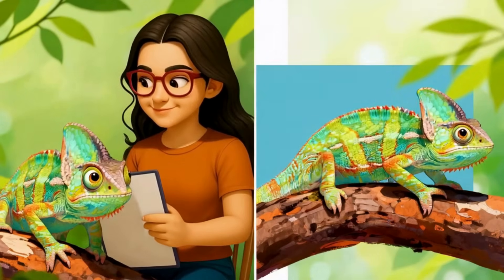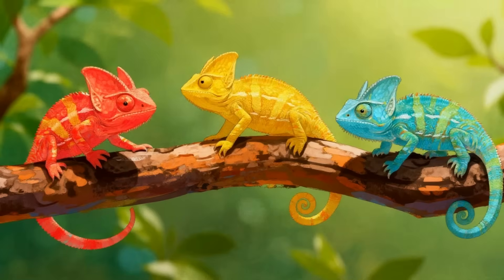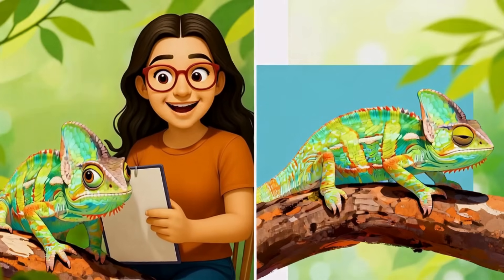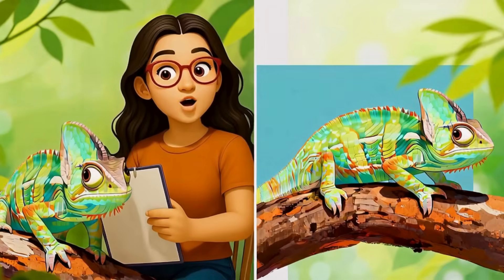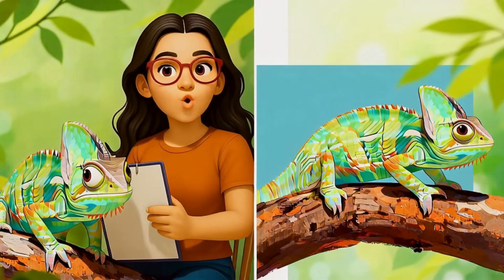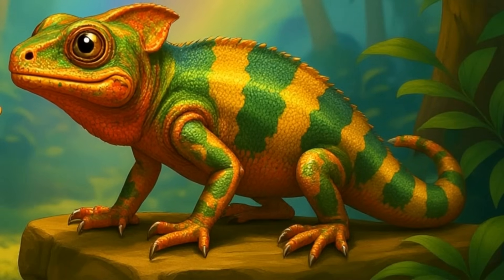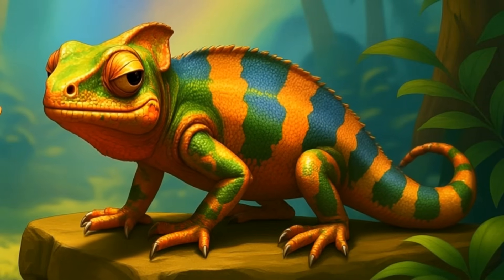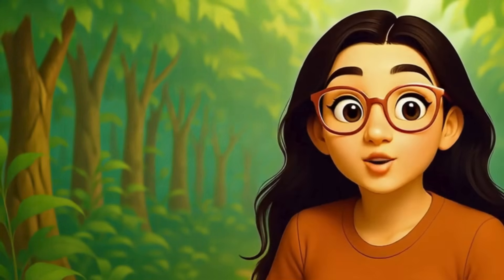How Do Chameleons Really Change Color? 🦎 The Amazing Science Revealed!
🦎✨ Ever wonder how chameleons REALLY change color? It’s not just camouflage — it’s science, communication, and even emotions at work!

In this Wonder Cast episode, Ms. Shy reveals the fascinating truth behind chameleons:
✔️ How their skin cells bend light like tiny prisms 🌈
✔️ Why they change colors to talk to each other, regulate heat, and show off 🗣️🔥
✔️ Fun, kid-friendly facts that will surprise even adults!